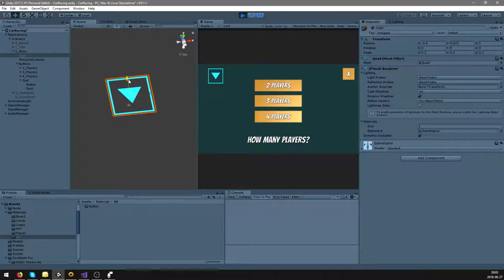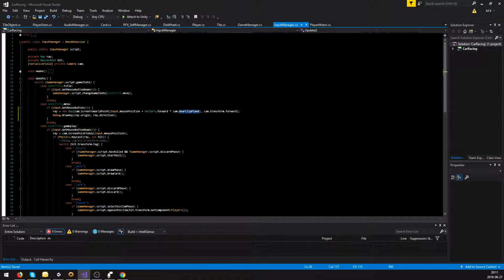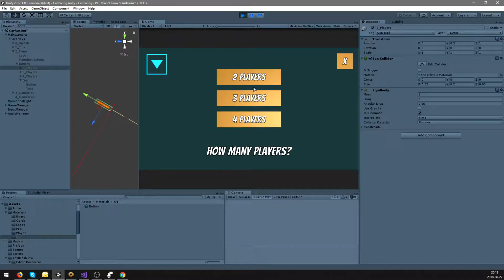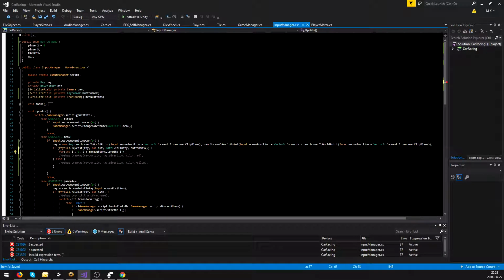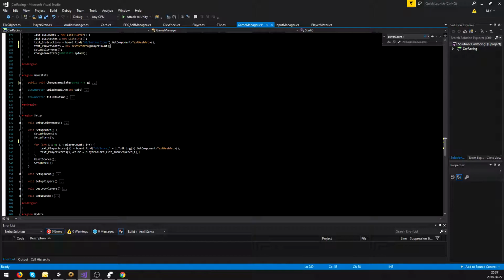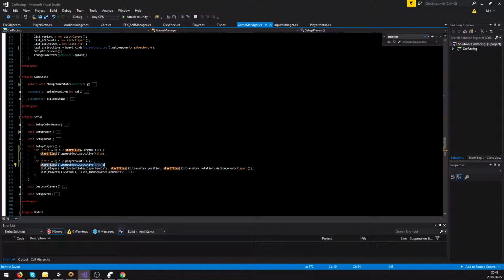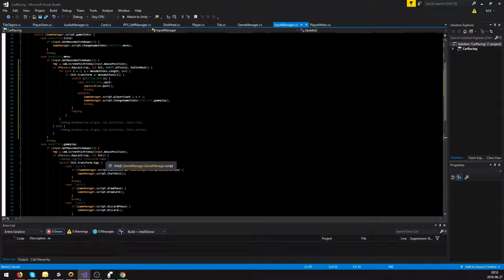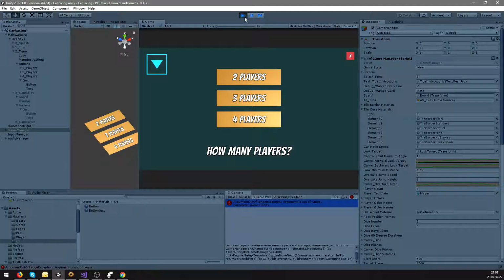D and D - S1_E35 - Adding function to the menu buttons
In this episode we enabled clicking on all of the buttons in the menu game state. By doing that we also control the amount of players for each game. We also added a button to exit the game and exit from the match to the main menu. This game will be done any time now!